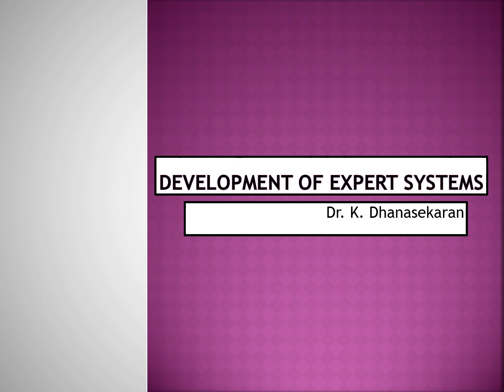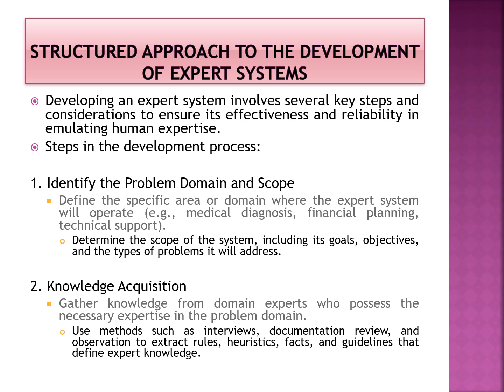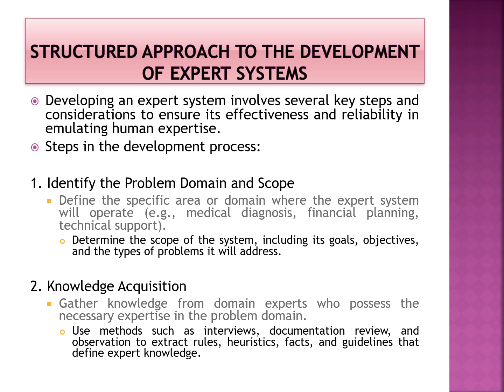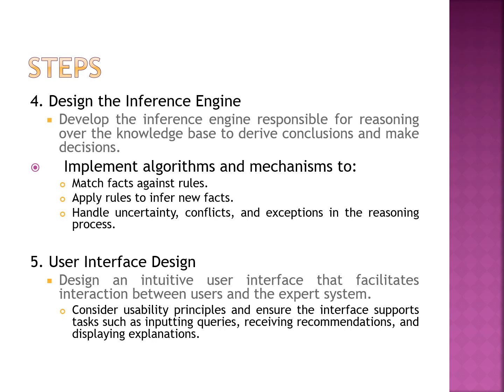Development of Expert Systems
Welcome to Dhana DataSciEngg Lectures YouTube channel. This video presents the topic "Development of expert systems".